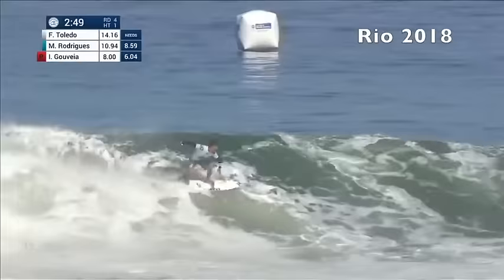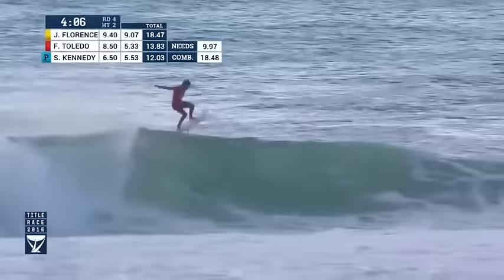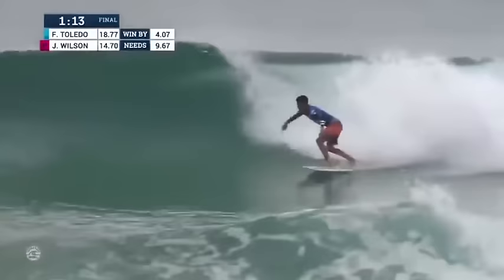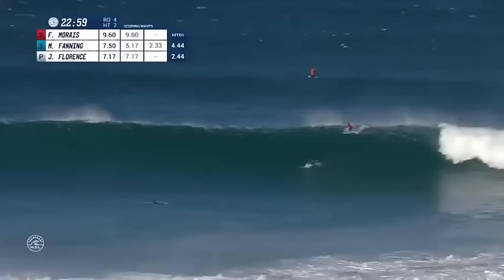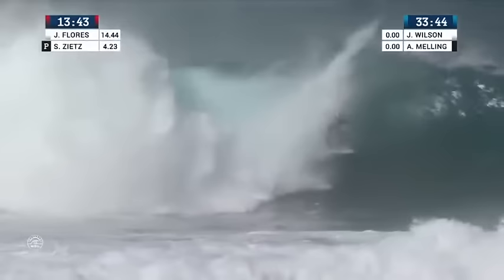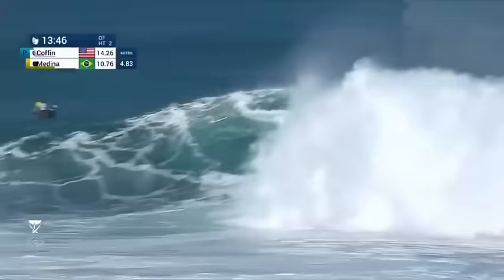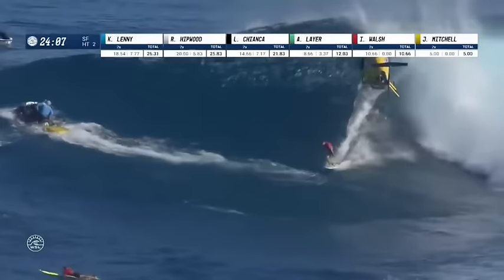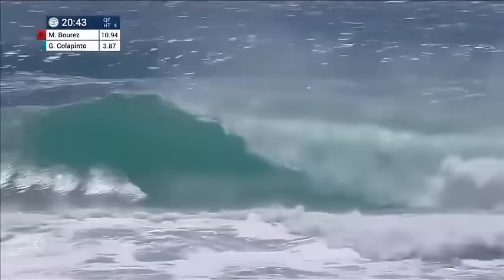Surfing's Incredible 10 Point Rides